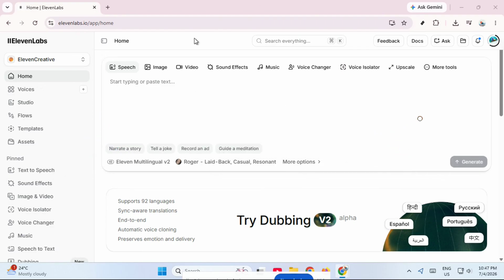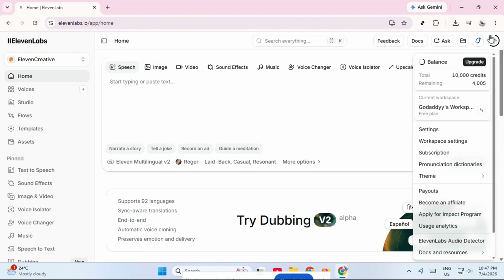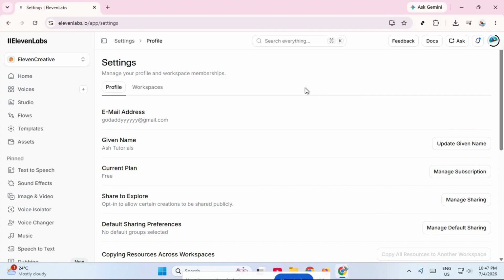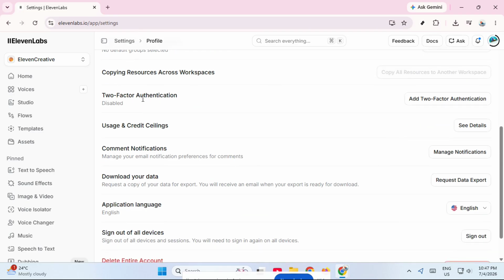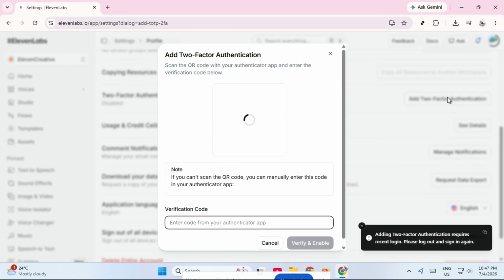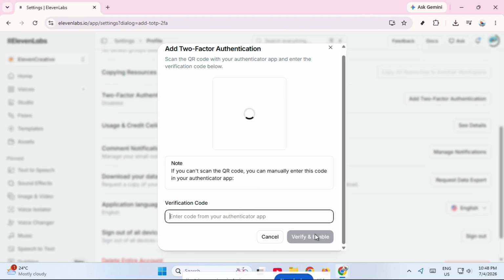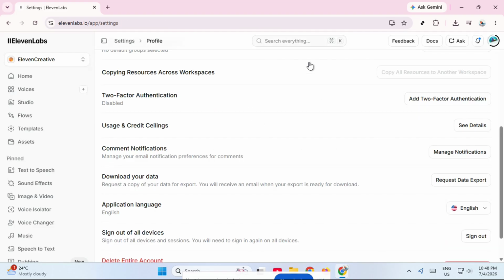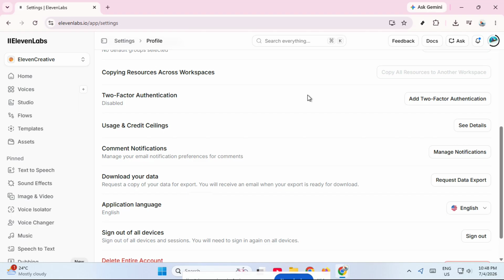How To Add Or Remove Two-Factor Authentication On ElevenLabs (Easy Guide)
Learn how to add two-factor authentication on ElevenLabs to protect your account with an extra layer of security.
This quick tutorial walks you through the exact settings, QR code scan, and verification process step by step.

🕚Timestamps:
0:00 Intro
0:22 Open Profile Icon
0:33 Go To Settings
0:45 Find Two-Factor Authentication
0:58 Add Two-Factor Authentication
1:10 Scan QR Code And Enter Verification Code
1:27 Verify And Enable
1:40 How To Remove Two-Factor Authentication
1:52 Outro

✍️What You'll Learn In This Video:
• How To Open ElevenLabs Security Settings
• How To Find The Two-Factor Authentication Option
• How To Add Two-Factor Authentication On ElevenLabs
• How To Scan The QR Code With An Authenticator App
• How To Enter And Verify The Authentication Code
• How To Enable Extra Account Security
• How To Remove Two-Factor Authentication Later

💡Pro Tips For ElevenLabs Two-Factor Authentication:
• Use a trusted authenticator app like Google Authenticator or Microsoft Authenticator
• Save your backup codes if ElevenLabs provides them
• Make sure your phone time is set correctly so codes work properly
• Keep access to your authenticator app secure
• Recheck the code before clicking Verify and Enable

elevenlabs, two factor authentication, 2fa, account security, security settings, elevenlabs tutorial, authenticator app, google authenticator, microsoft authenticator, qr code, verify and enable, remove two factor authentication, add two factor authentication, how to, tech tutorial